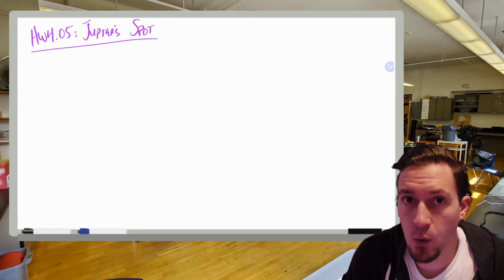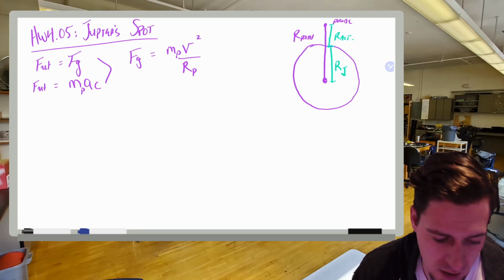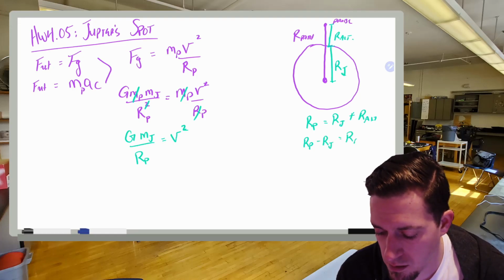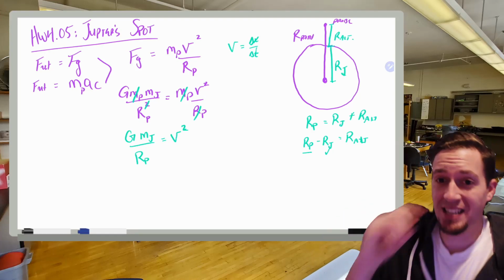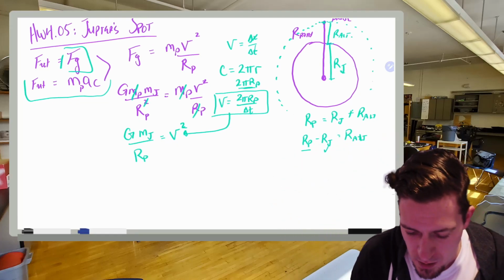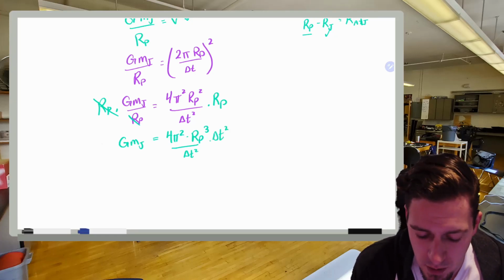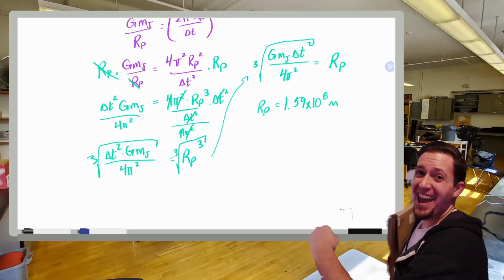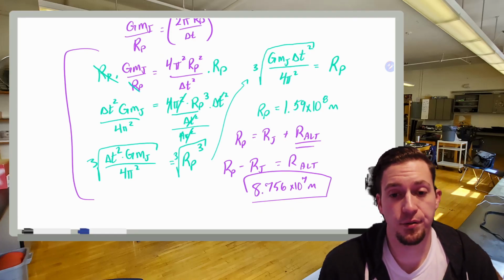HW4.05 Video Key